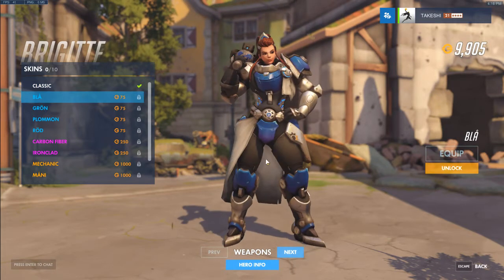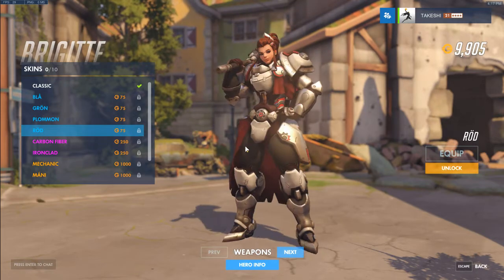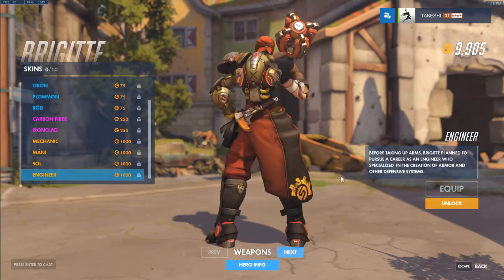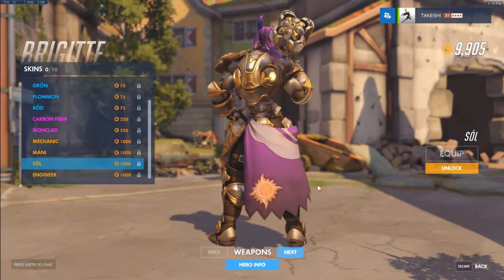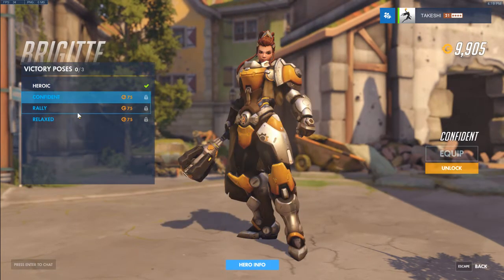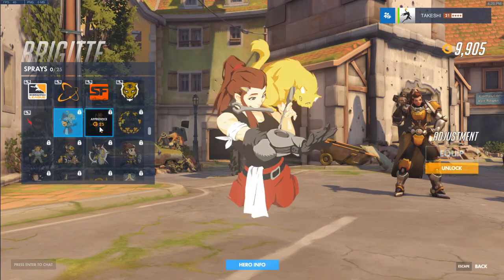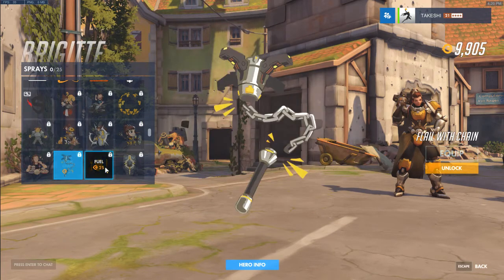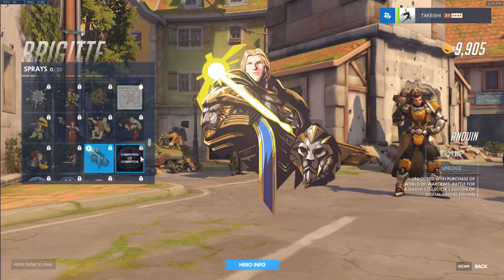Brigitte Skins and all her items!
So I wanted to do a quick run through of all of Overwatch New Character Brigitte Skins and items in game,. If you didn't know this is Torbs daughter.